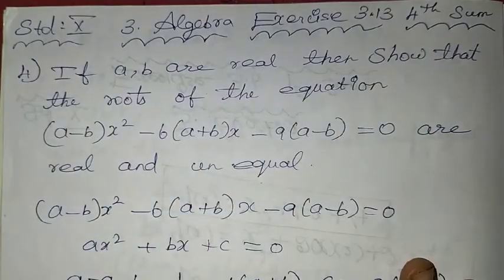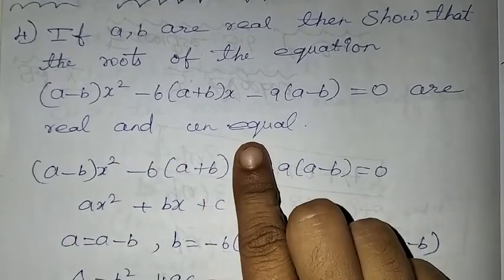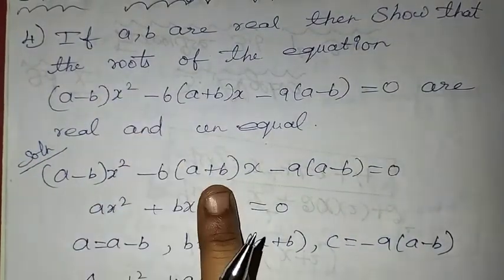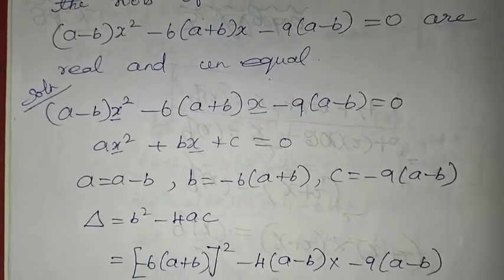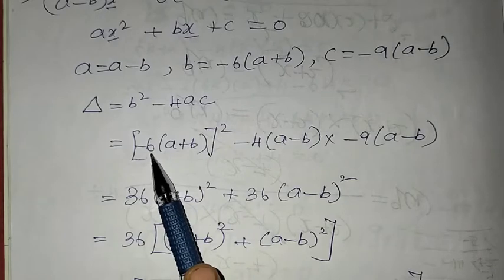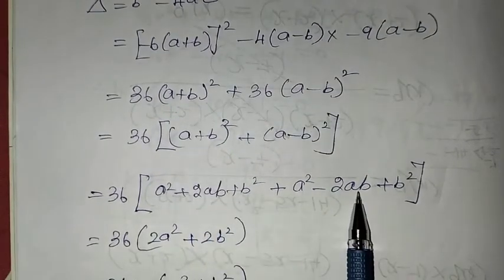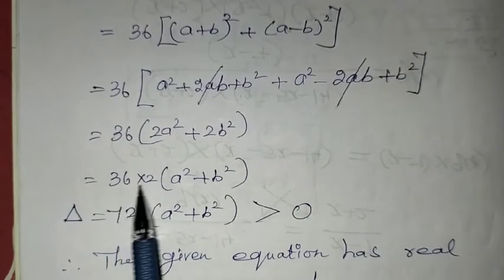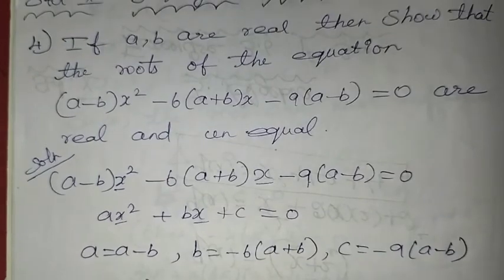10th maths Ch-3 Algebra Ex-3.13 (4th sum) | Samacheer One plus One channel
This video contains for 10th standard maths Chapter-3 Algebra, Exercise-3.13 Q.No. 4 complete solution.

My Another Channel 👇
Sangeetha Media